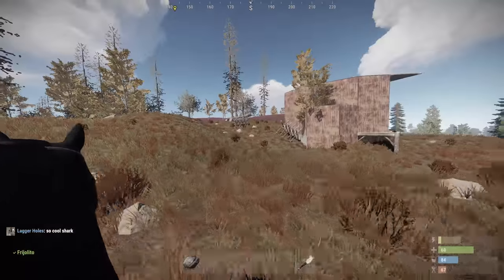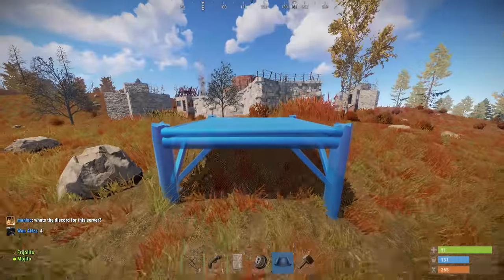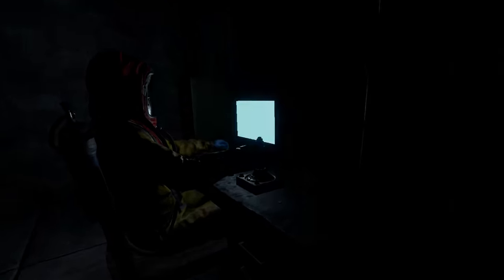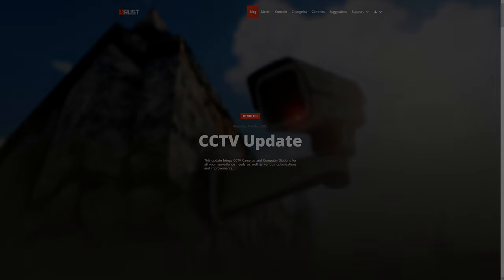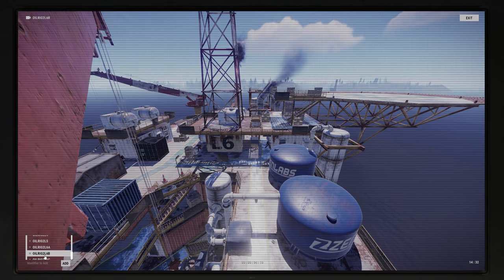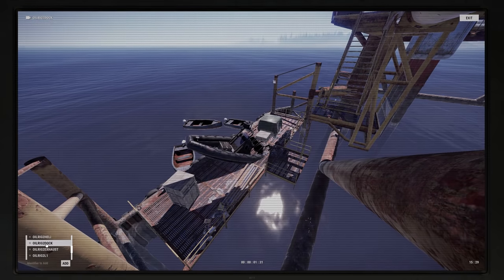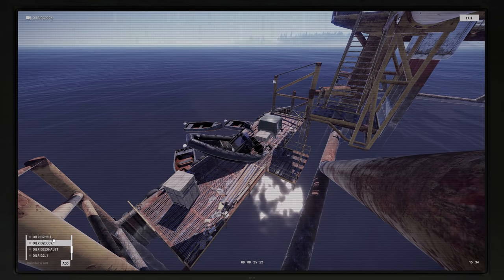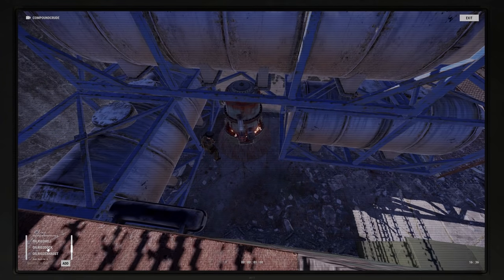CONQUERING THE ENEMY w/ NEW CCTV SYSTEM! | Rust Movie Teaser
ALL music featured in this video is provided by Epidemic Sounds!

As requested by you guys I have set up a "Tip" link. If you guys would like to help support me and the channel it would be greatly appreciated! Wether it's 50 cents or a dollar, every single bit helps. Thanks in advanced!